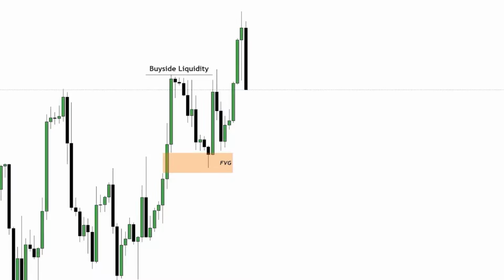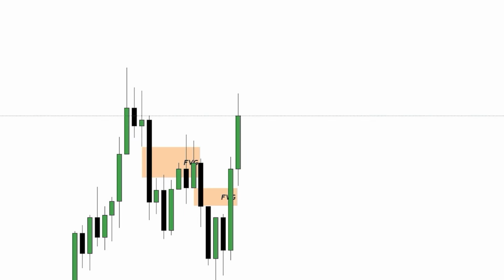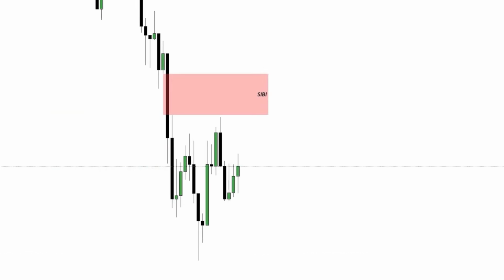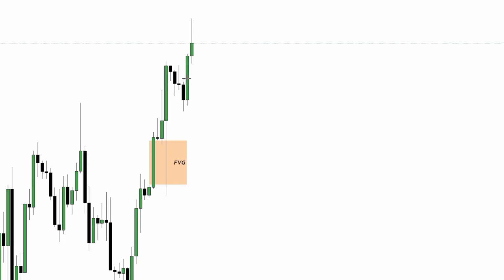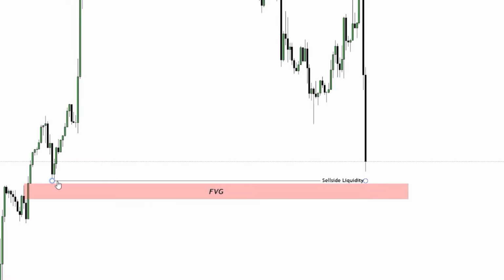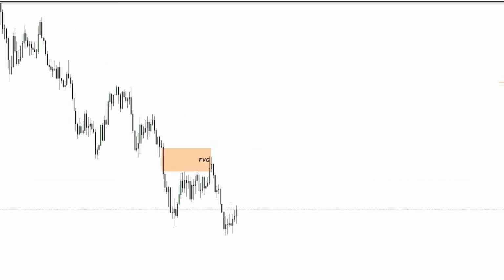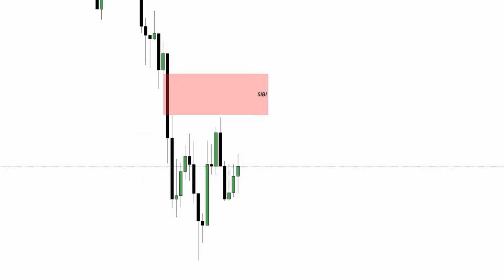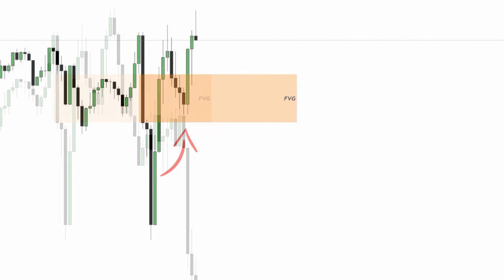How to Get Ahead of 99% of Traders Using FVG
What if the "best trading strategy" has been hiding in plain sight, used by the market's biggest players? In this deep dive, we're unpacking the core of smart money concepts (SMC) to give you a professional edge.

Forget guesswork. We're moving towards a methodical trading analysis framework that reveals where institutional smart money is actively placing its orders. This goes beyond basic technical analysis and simple price action. We're focusing on the foundational structures that create high-probability setups.

In this video, you'll learn to master the Fair Value Gap (FVG)—a powerful concept popularized by ICT (The Inner Circle Trader). Understanding fair value gaps is crucial because they act as magnets for price, revealing imbalances between buying and selling pressure. We'll break down exactly how to identify these gaps and how they relate to orderblocks, the engine behind major market moves.

This smart money trading strategy is applicable whether you are focused on Forex trading in the broker Forex world, the stock market, or the volatile crypto space. The principles of ICT trading and these smart money concepts are universal. As a day trader, this knowledge is your key to reading the market's intent and aligning your trading strategies with the true flow of smart money.

This isn't just theory; it's a practical guide for your daytrading routine. We'll conduct a live market analysis on a Forex pair and a Cryptocurrency to show you how to apply these trading strategies in real-time. By mastering FVG and orderblocks, you're not just following trends—you're anticipating them.

Your journey to becoming a more disciplined and insightful day trader starts with understanding the language of the market. This is about more than just investing or hoping to make money; it's about building a skill in finance that lasts.